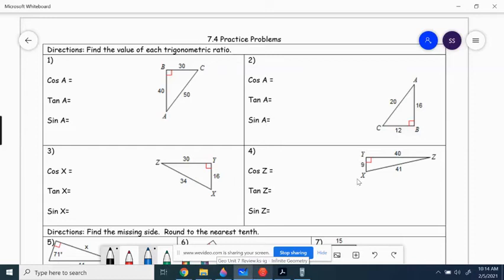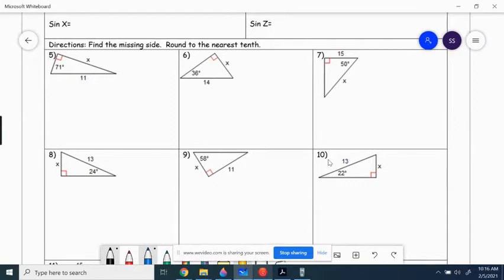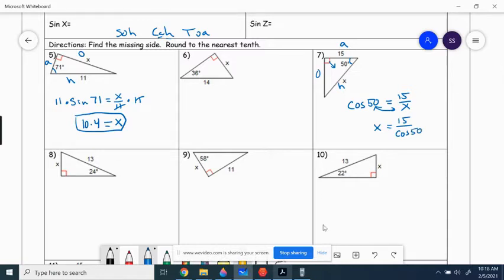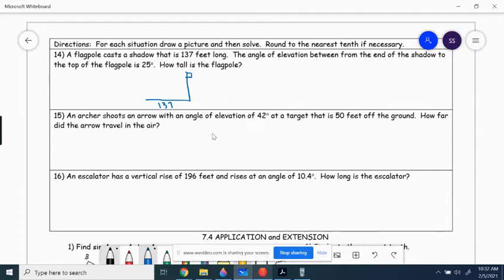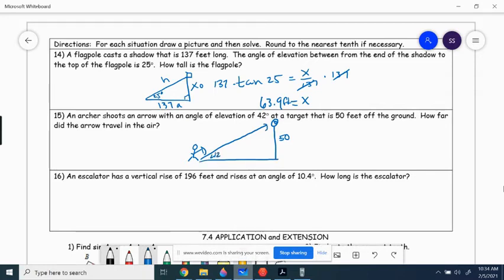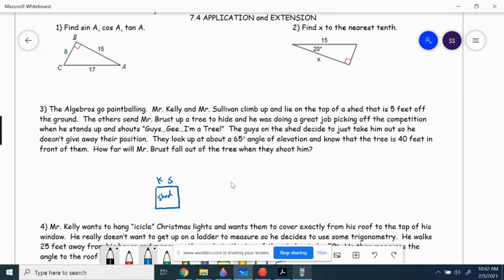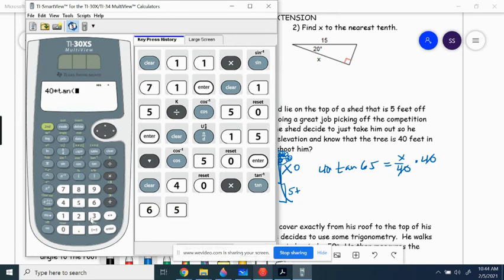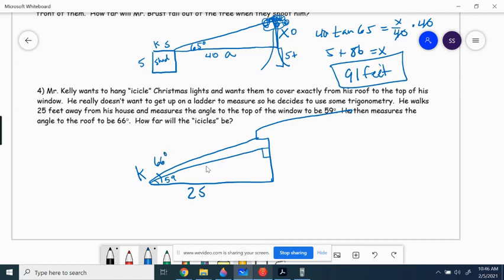Geo 7.4 Trig Ratios Practice Problems Help